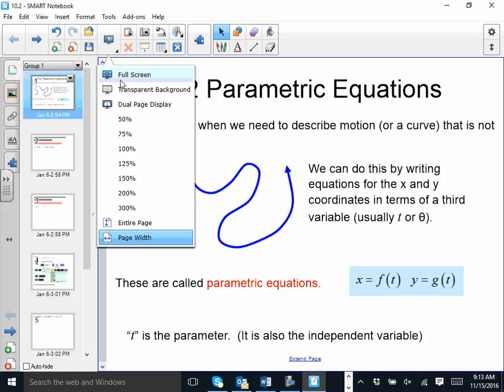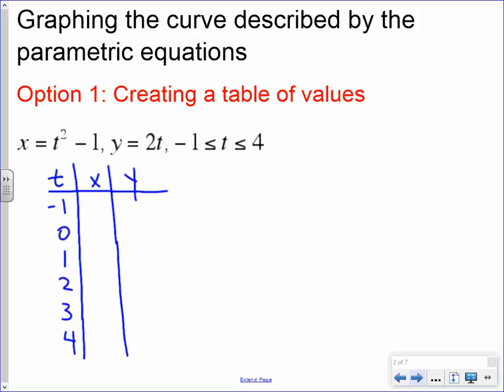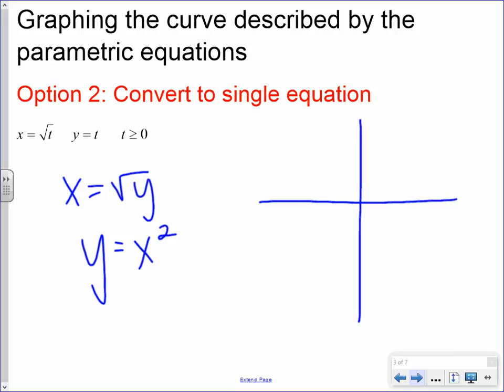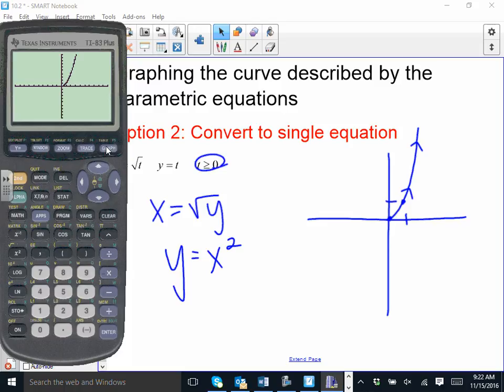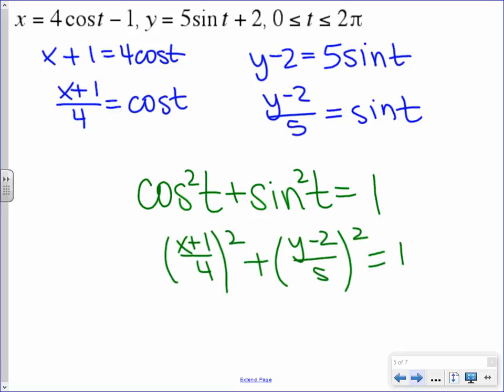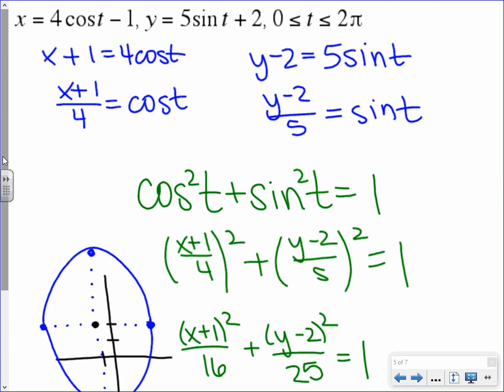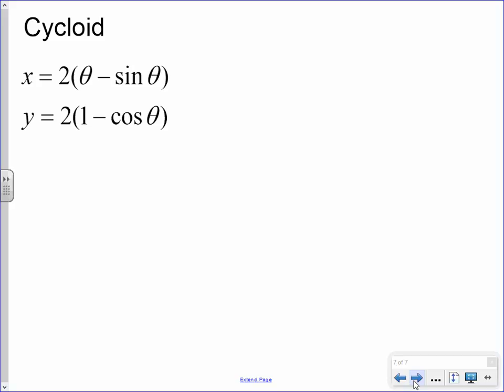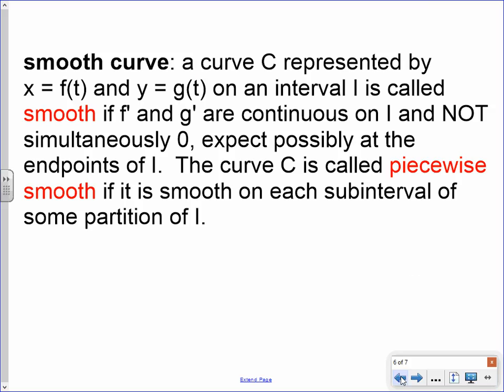10.2 (11/15/16) AP Calc Bc